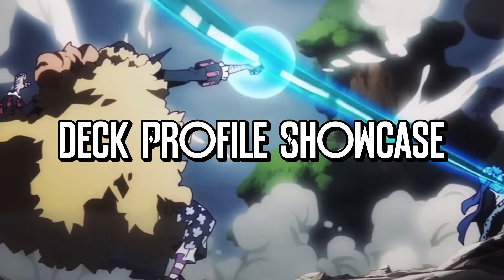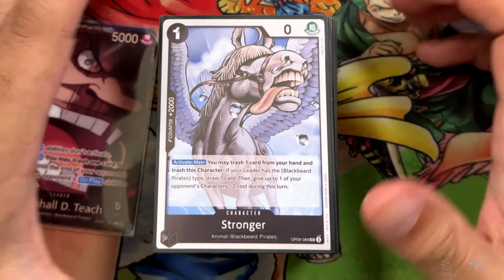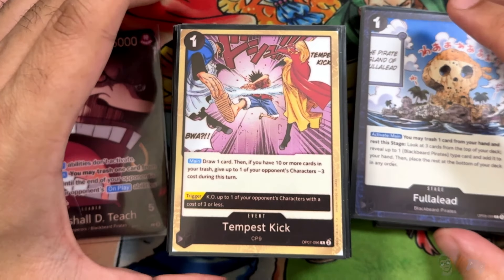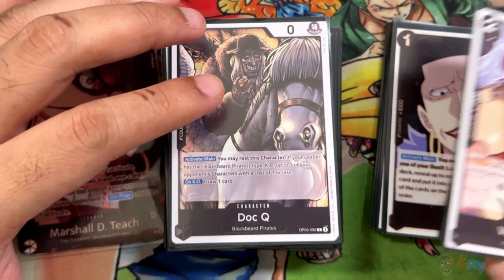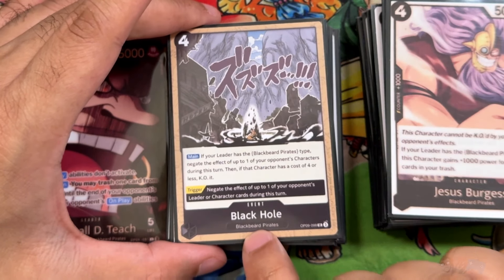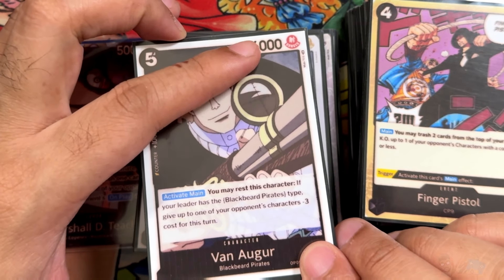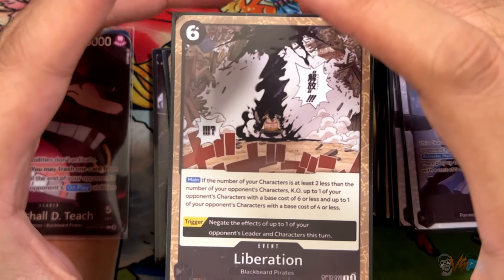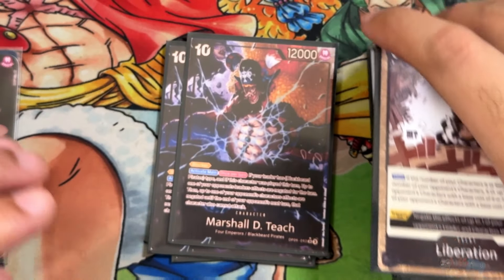OP09 Marshall D Teach - Blackbeard Pirates Deck Profile (OP10 Version) | One Piece Deck Profile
OP09 Marshall D Teach deck profile rofile / OP10 Marshall D Teach deck profile / Black Marshall D Teach Deck Profile. Thanks for checking out my One Piece Meta decks, best One Piece deck profiles and fun One Piece decks!

Today’s Topics:
1) One Piece TCG Marshall D Teach deck profile
2) One Piece TCG OP09 Marshall D Teach leader deck profile
3) One Piece TCG OP10 Marshall D Teach gameplay
4) One Piece TCG OP09 Marshall D Teach guide
5) One Piece TCG OP10 Marshall D Teach tips and tricks
6) One Piece Marshall D Teach deck profile
7) One Piece Marshall D Teach leader deck profile
8) One Piece Marshall D Teach gameplay
9) One Piece Marshall D Teach guide
10) One Piece Marshall D Teach tips and tricks

On our One Piece TCG series we cover all the latest english and japanese sets.

Use the above link to see all my One Piece TCG deckbuilder profiles, One piece TCG Player best buyers, and my complete One Piece TCG collection as I'm updating it. You can also except to see other anime TCGs like Dragon Ball Super Fusion World, Grand Archive, Union Arena, Lorcana, and Star Wars Unlimited.